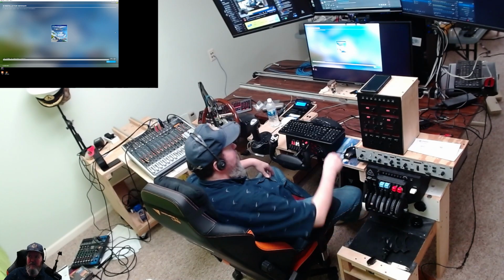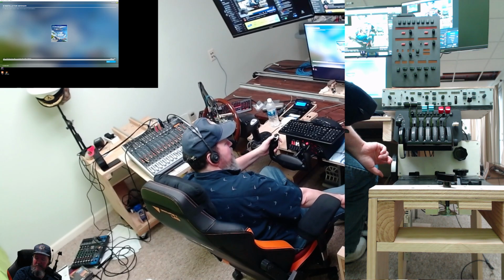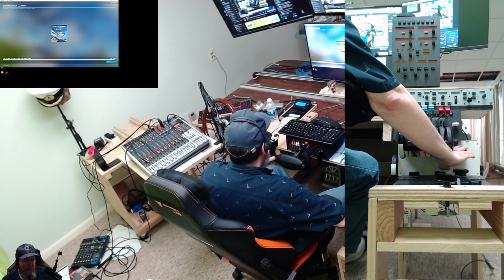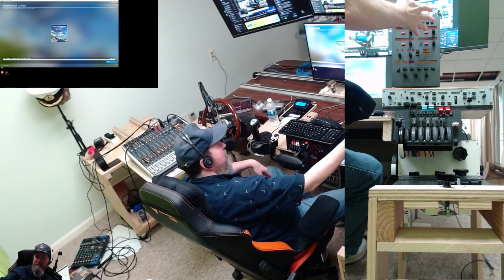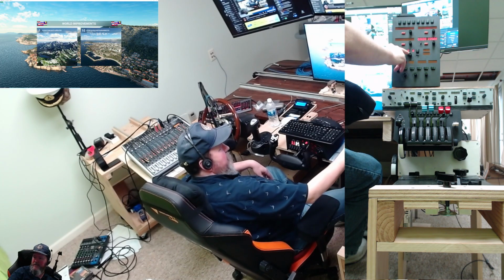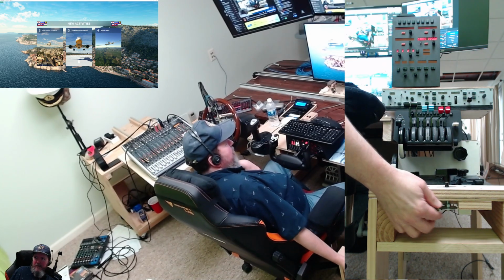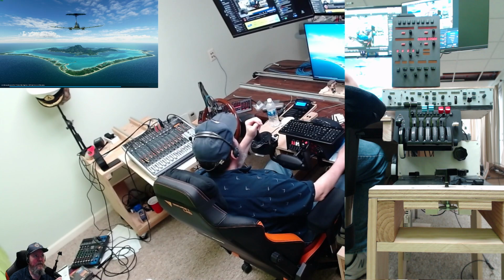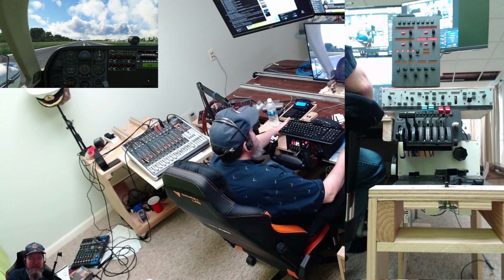2023-09-28 | MSFS | Showing the setup. Short stream.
My audio was messed up on this so my voice kept getting clipped.
Perhaps I should re-do it.